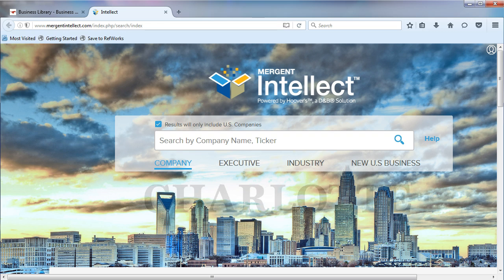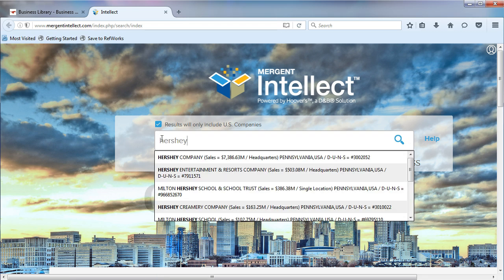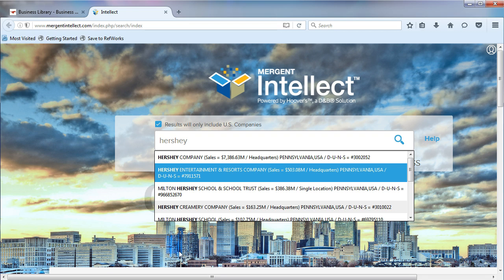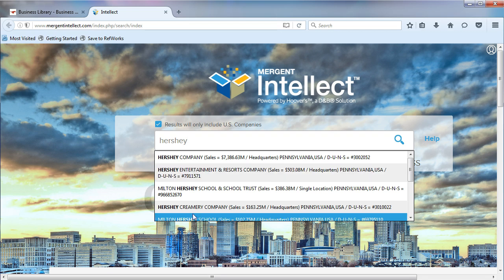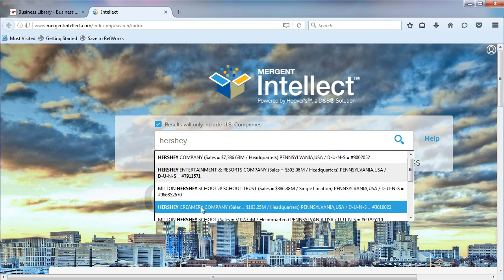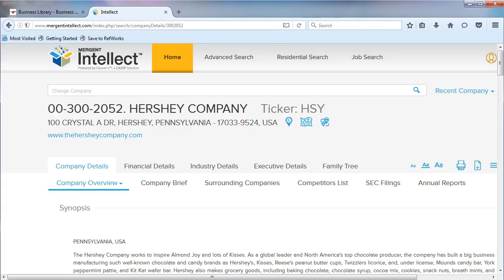Finding ticker symbols in Mergent Intellect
How to find ticker symbols in Mergent Intellect